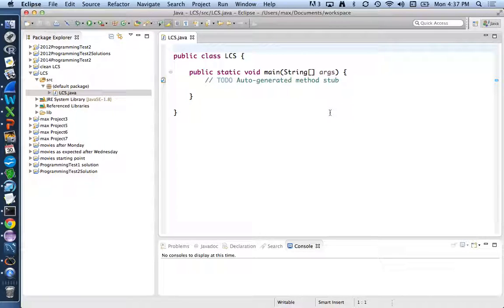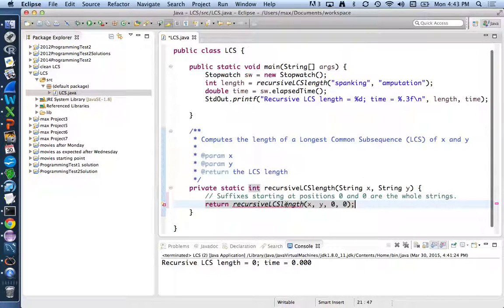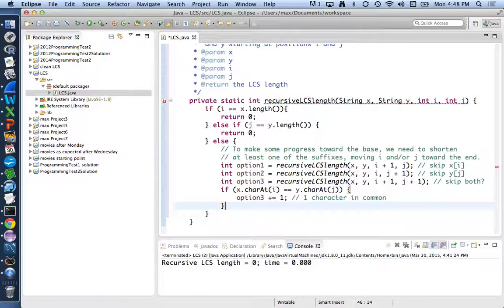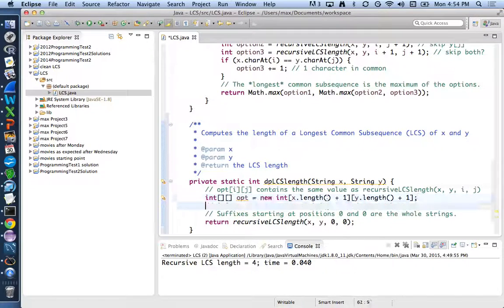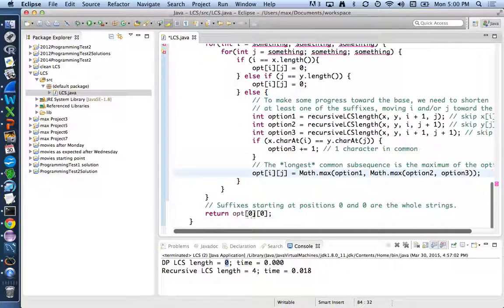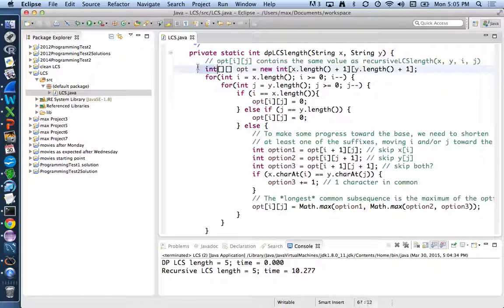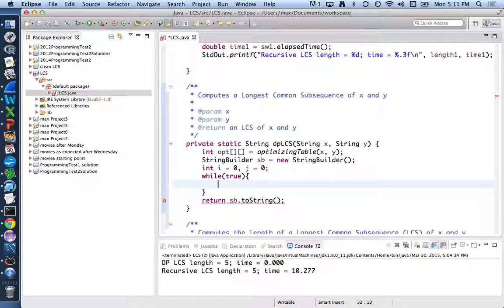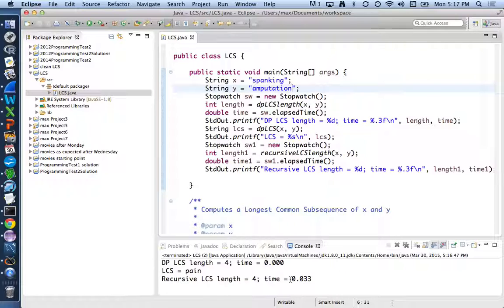Java Program Beginers devolopers